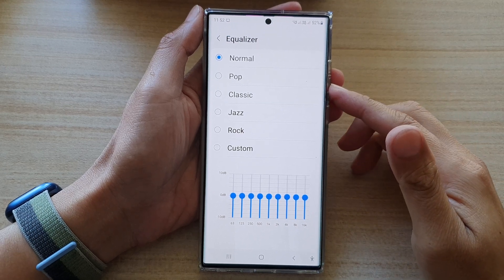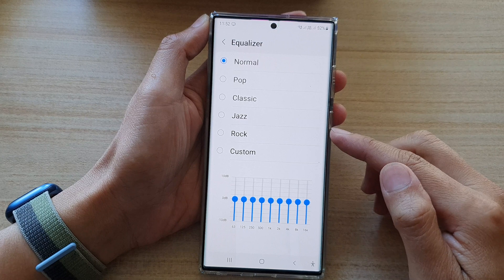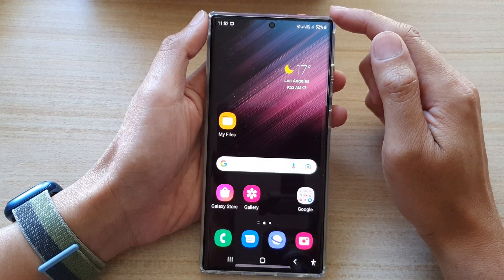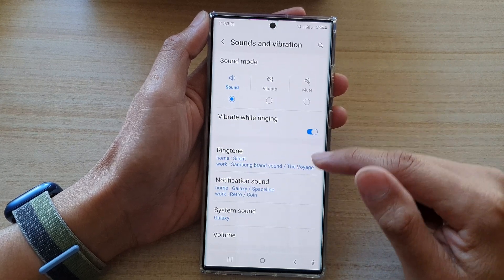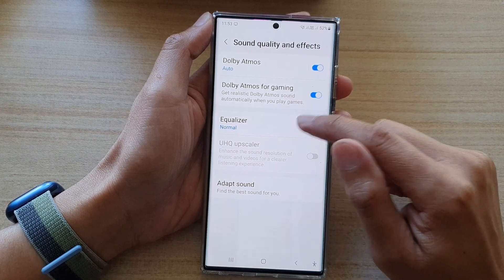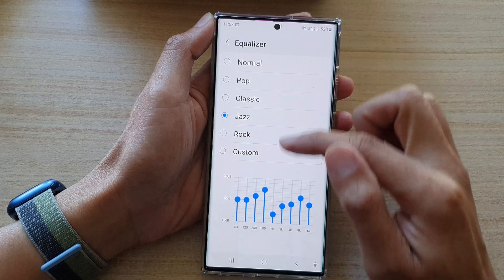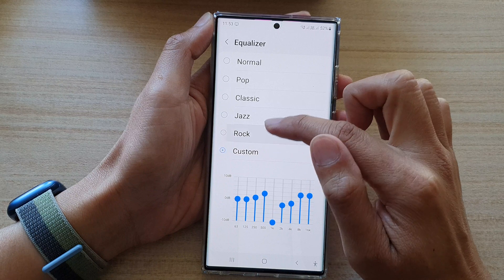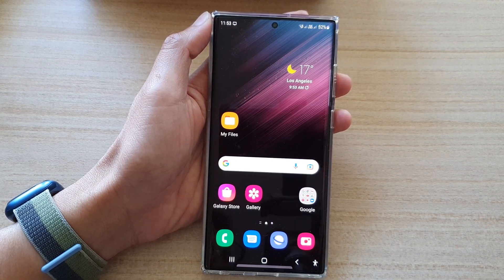Galaxy S22/S22+/Ultra: How to Set Audio Equalizer to Pop/Classic/Jazz/Rock/Normal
Learn how you can set the audio equalizer to pop/classic/jazz/rock or normal on the Samsung Galaxy S22 / S22+ / S22 Ultra.